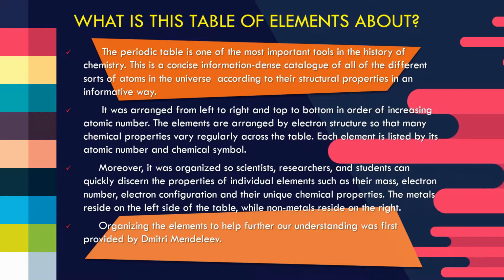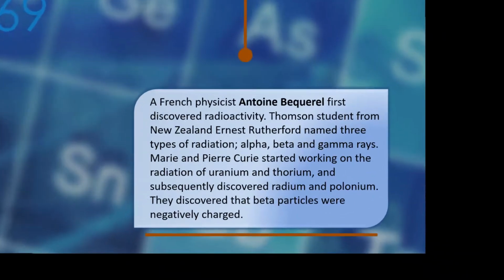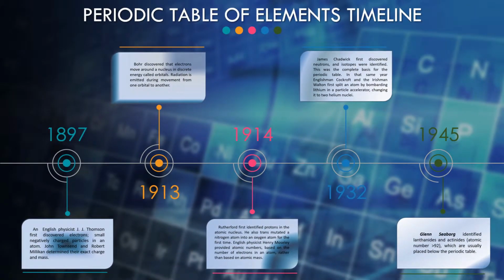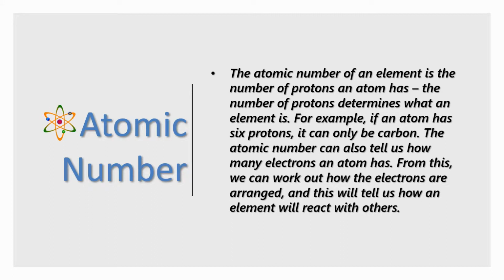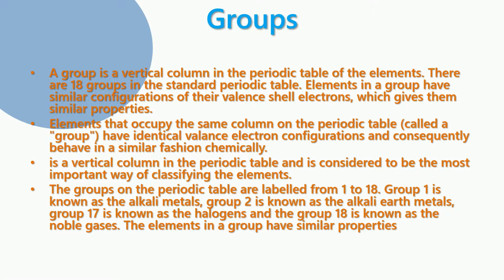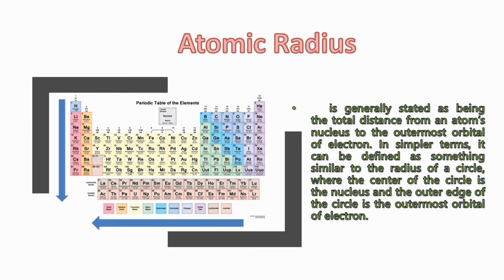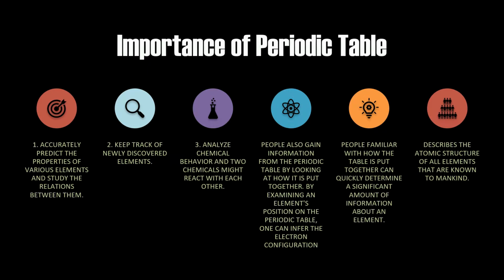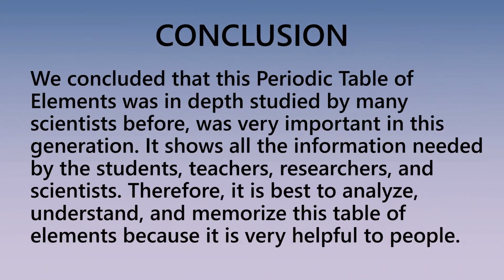PHYSICS Project // Periodic Table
A short PPT presentation for finals by BET AMT 1-2 students
Topic: The Periodic Table of Elements
Objectives: To discuss and understand the basic information needed to know about periodic table.
Corales, Jonathan
Magnaye, Neil
Muaña, John Mark
Onte, Jerell